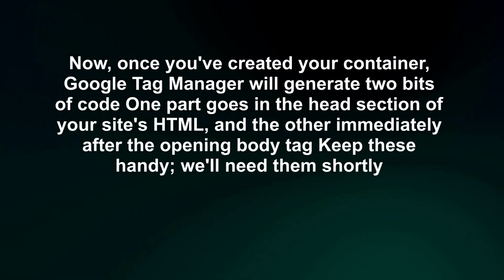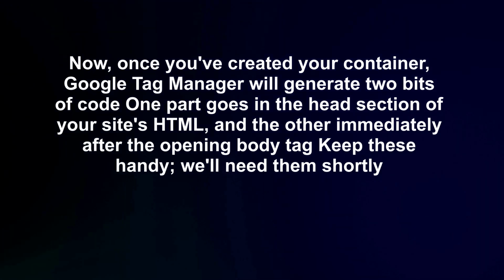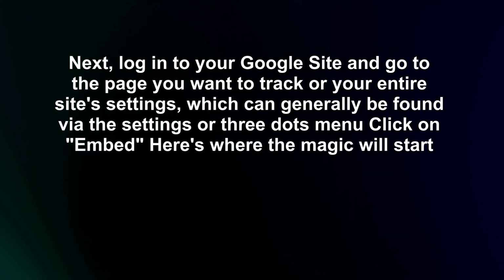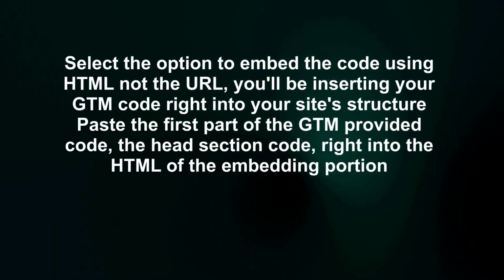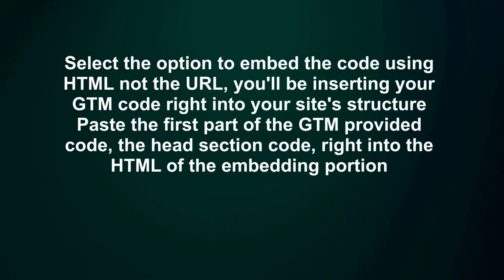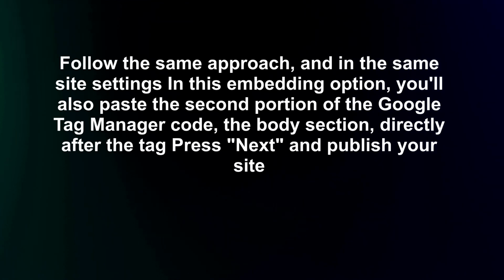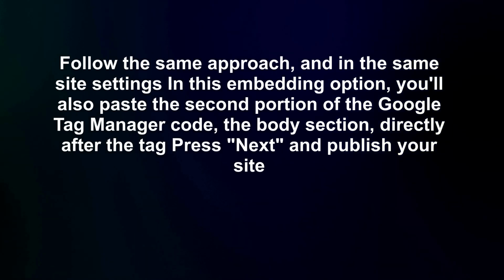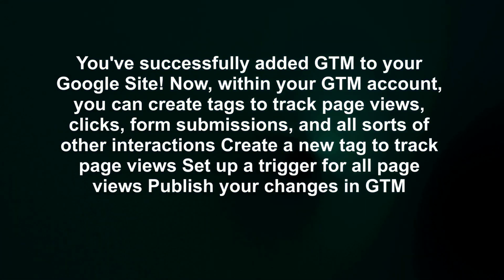How to Add Google Tag Manager on Google Sites - GUIDE!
How to Add Google Tag Manager on Google Sites: Adding Google Tag Manager on Google Sites involves embedding the container code into the site's settings or directly within the HTML. Once GTM is setup, this allows for easy tracking and managing of the site’s tracking. It will improve your site analysis.

00:00 Intro
00:13 Setting Up GTM
00:25 GTM Code
00:43 Embedding the Code in Google Sites
00:56 Head Section Code
01:10 Body Section Code
01:20 Setting Up Tags and Triggers
01:38 Data Analysis in Google Analytics